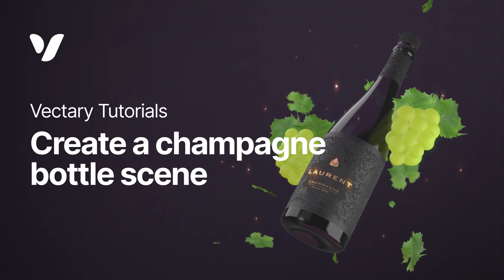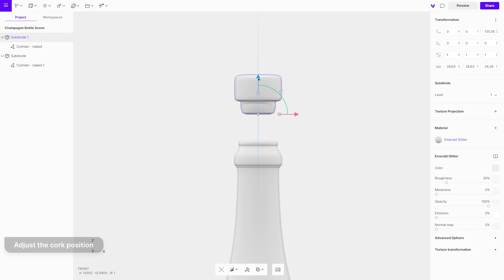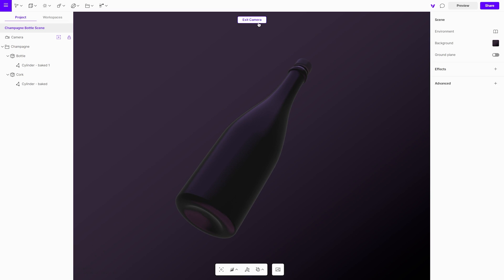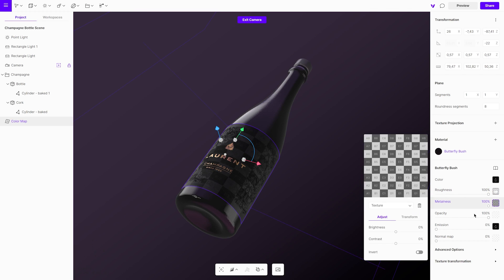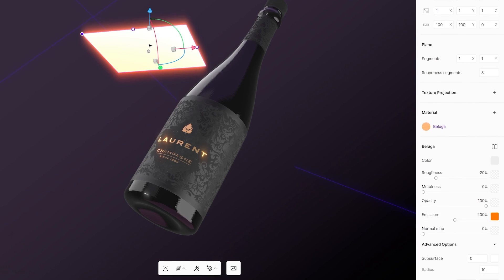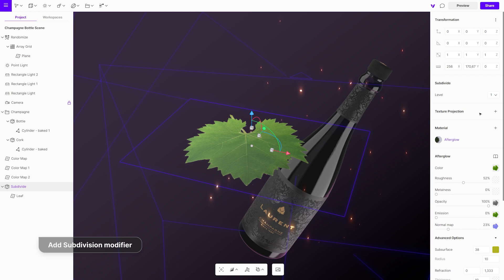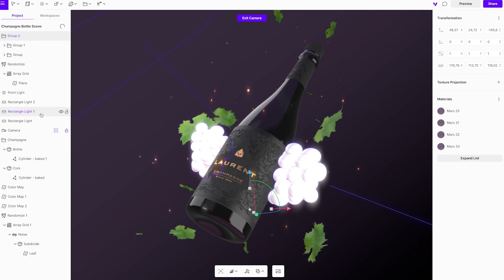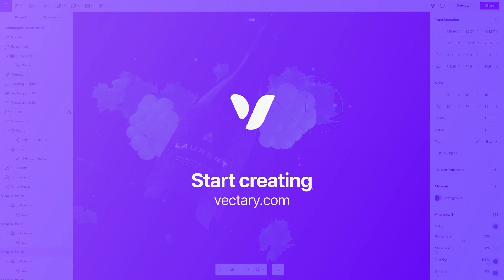Create a 3D champagne bottle from scratch | Vectary tutorial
Create this impressive bottle scene from scratch. Discover Edit mode, sticker editing possibilities, as well as parametric functions. Start now

Timestamps:
0:00 Introduction
0:20 Start with a blank project
0:30 Import reference image
0:38 Add a cylinder
0:48 Bake the cylinder
1:00 Edit the shape by extruding and scaling
1:35 Create the cork top
2:12 Add subdivision
2:30 Preview
2:40 Rename objects
2:48 Position the bottle
2:58 Add a camera
3:18 Add materials
3:53 Add a background
4:13 Add an environment
4:41 Add lights
5:40 Create the labels
9:18 Adjust the light
9:38 Create 3D light particles
11:14 Create 3D leaves from a 2D image
12:48 Add depth of field
13:05 Create 3D grapes
15:30 Add additional leaves
15:50 Add Soft shadow, Reflections and Vignette effects